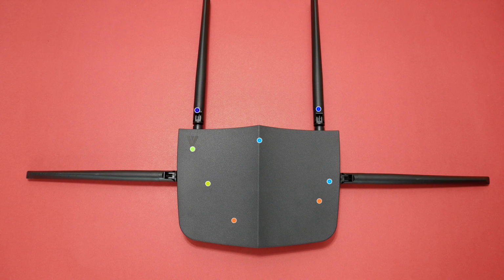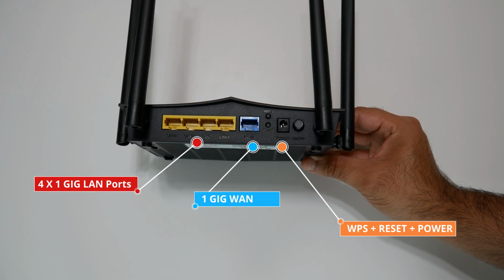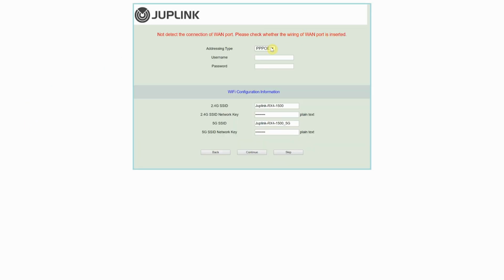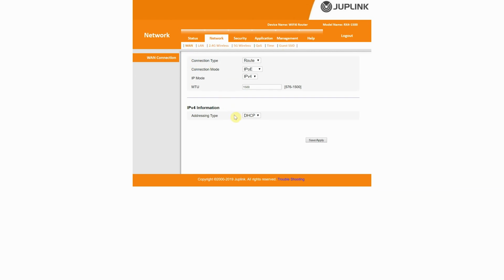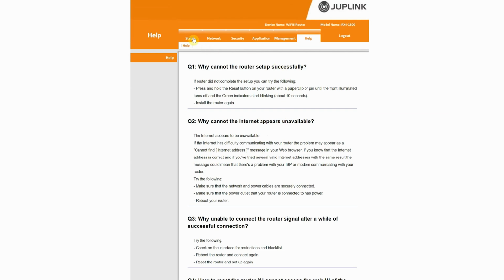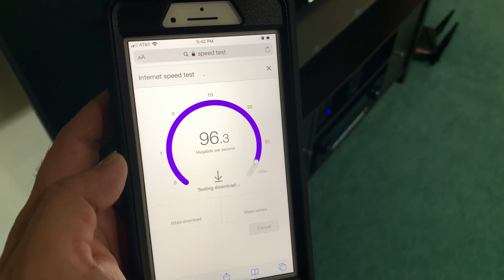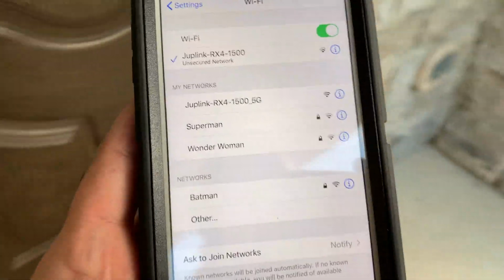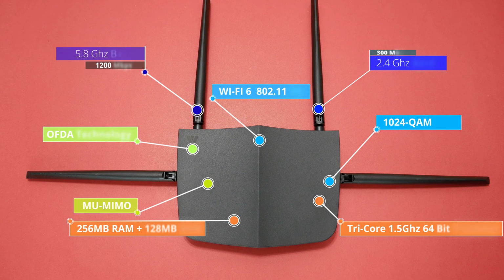WIFI 6 ROUTER REVIEW - JUPLINK RX4 1500 Affordable 802 11ax WiFi 6 Router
JUPLINK RX4 1500 is the most Affordable 802 11ax WiFi 6 Router in the market. The Test Results are Surprising.

Today we are going to review & test Juplink RX4-1500 WIFI 6 802.11AX Wifi Router from a company called VANIN. VANIN is a new company stepping into the WiFi router industry, and today we are going to review and test their first WIFI 6 router, which cost only $80 at the time of this review to see how it performs. I will also leave the link to the wifi router in the description below.

FCC ID: 2AT9Z-RX4-1500

Router Package includes;

A Wifi Router.
A Setup Instructions.
A Power Adapter.
An Ethernet Cable
And warranty information.

NOW look at the features:

The Router supports 1.5 Gbps of total bandwidth.
802.11ax Wifi 6 standard.
Powered by Tri-Core 1.5 Ghz 64BIT Processor
MU-MIMO, OFDMA technology, and 1024-QAM
The router supports Dual Band 5.8G & 2.4Ghz with speed upto 1200 Mbps & 300 Mbps respectively.
4 x 1Gigabit Ethernet ports for Local Network.
1 X 1Gigabit WAN Port for Internet connection.
And other great features like Guest Network, Parental Control, Firewall, WP3, WPS and more.

The RX4-1500 wifi router uses the latest Wi-Fi 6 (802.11ax) standard to provide 4x increased data capacity to get ultra-fast wireless speeds, allow the router to provide industry-leading speeds of up to 300 Mbps on a 2.4GHz band and 1200 Mbps on a 5GHz band. An extremely powerful 1.5GHz 64-bit Tri-core processor powers through multiple complex tasks and demanding applications with ease.